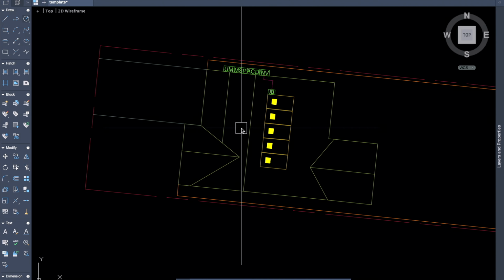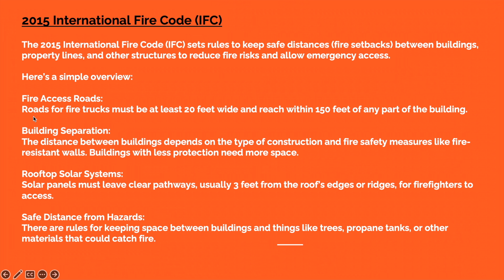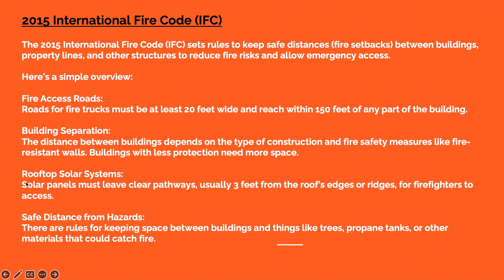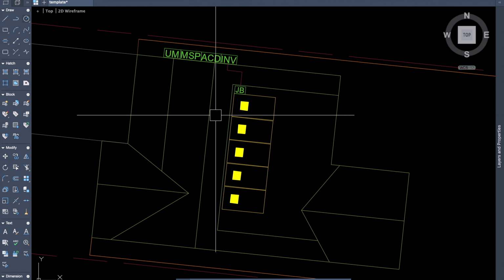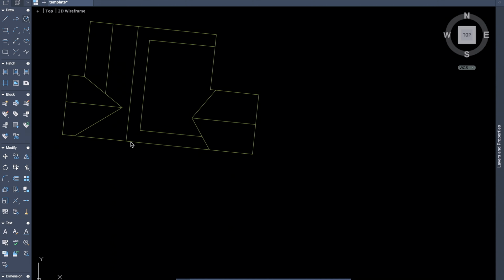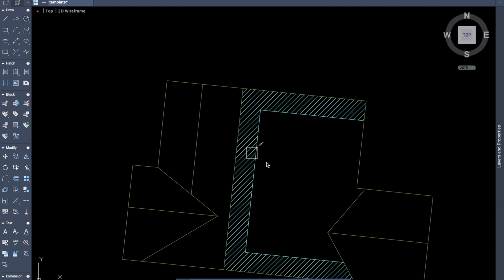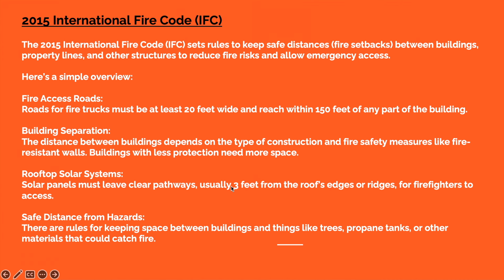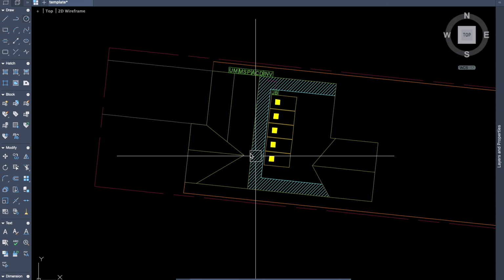2015 IFC Fire Setback Rules for Rooftop Solar System: Must Know Safety Tips!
Are you a homeowner, property owner, or contractor? Understanding fire setback rules is crucial for ensuring the safety of your property and complying with building codes.

In this video, we break down the essential information you need to know about the 2015 International Fire Code (IFC) fire setback rules. We'll cover topics such as:

What are fire setbacks?
Why are they important?
Factors affecting setback distances
How to comply with local regulations
Tips for maintaining fire safety
Don't let fire hazards jeopardize your property. Watch this video to learn how to protect your investment and keep your community safe.